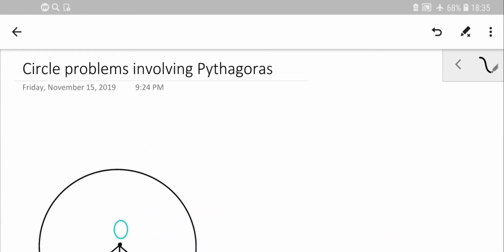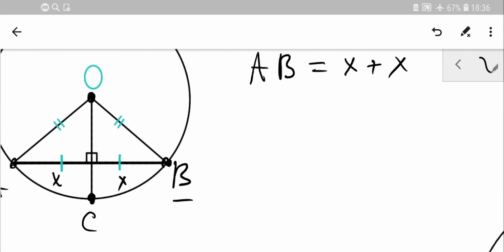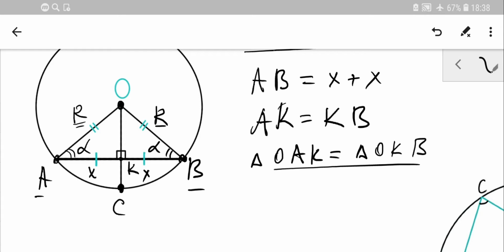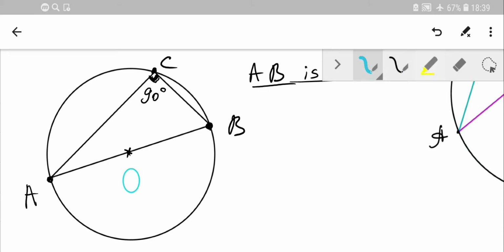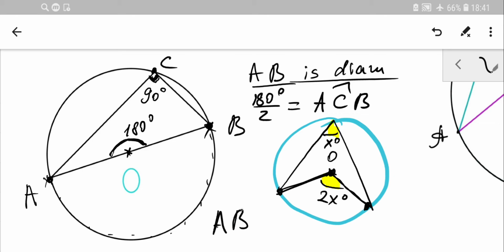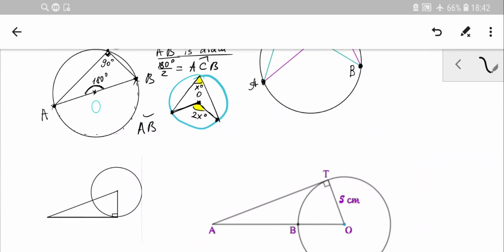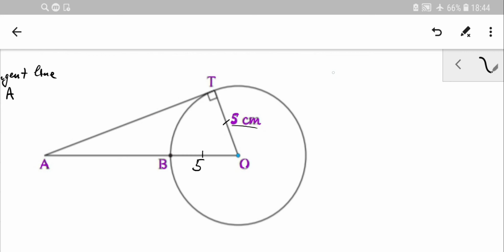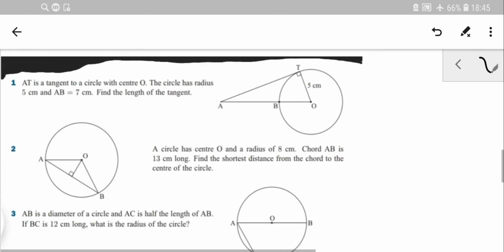GCSE Maths | Pythagoras 3 | Circle theorems involving Pythagoras | Circle problems and questions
GCSE Maths | Pythagoras 3 | Circle theorems involving Pythagoras | Circle problems | Problems and questions

In this video I will introduce several rulesand theorems relating to circles and then I will show how Pythagoras theorem
relates to circles, basically where right angled triangles there in the circles.
In the Revision section relating to Pythagoras you will find Circle problems involving Pythagoras
This topic reffers to bit more complicated Pythagoras problems that you might meet in your GCSE maths exam (higher tier). Pythagoras is a foundation and higher topic.

For optimization:

GCSE circle theorem, circle problems involing pythagoras, tangent line, tangent, chord of the circle, bisector,